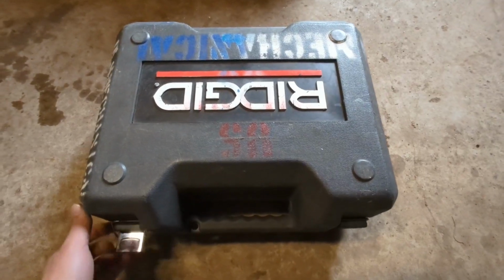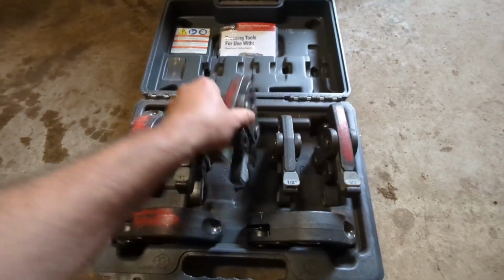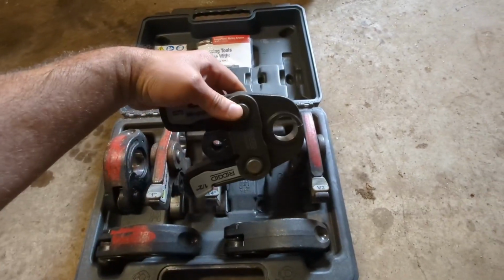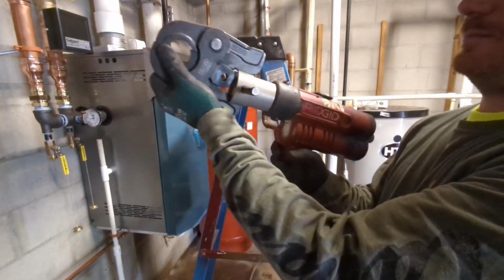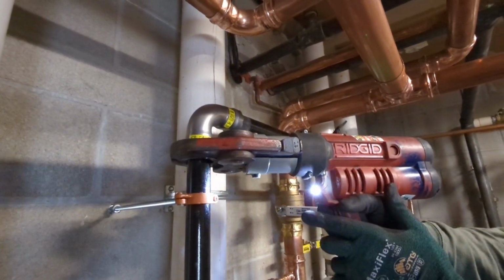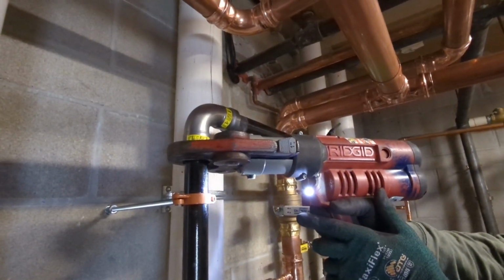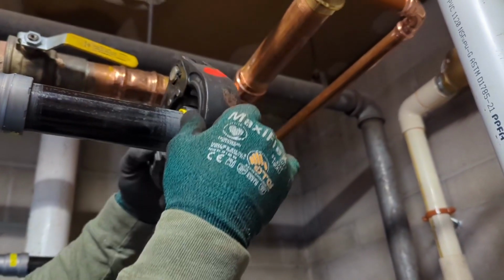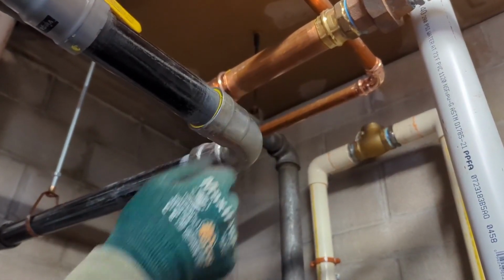RIDGID 48553 MegaPress 4 Piece Kit, Actuator, and Case for Standard Series Tools Review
👉 Amazon USA